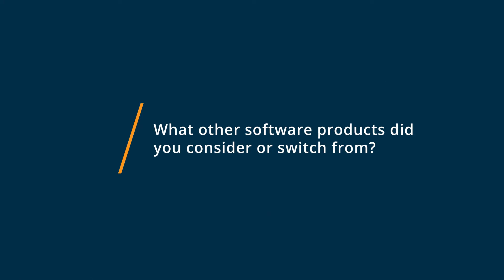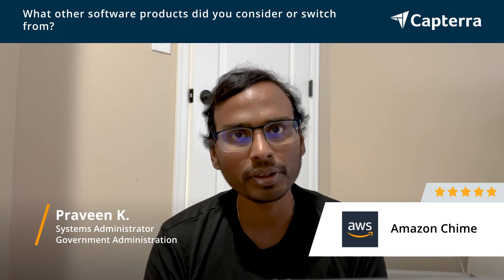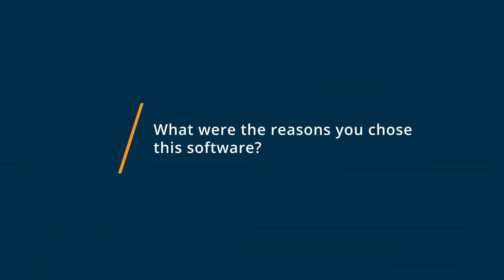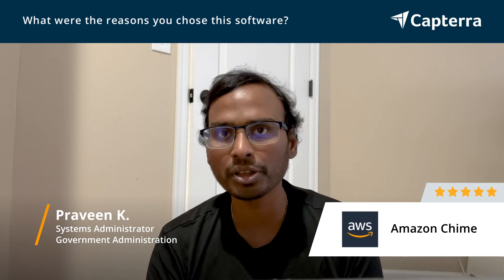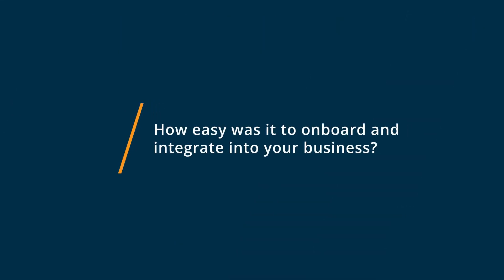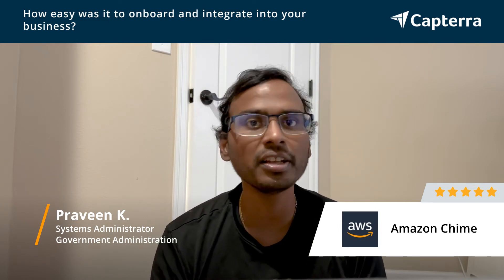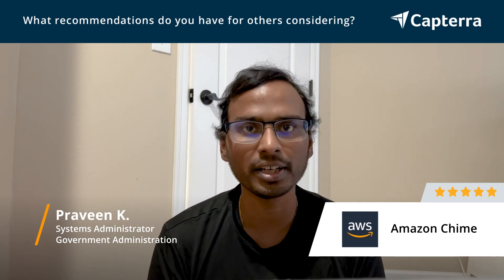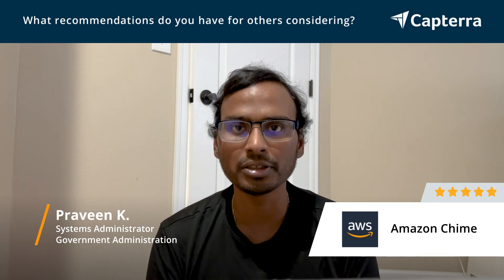Amazon Chime Review: amazonchime screen sharing and online meeting software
💡📘 Interested in Amazon Chime? Browse Amazon Chime reviews, pricing and compare with popular alternatives

Amazon Chime Review 2021.

Online solution for web conferencing and meeting management with easy check in to show who's attending the meeting.

0:00 Intro
0:10 What other software products did you consider or switch from?
0:35 What were the reasons you chose Amazon Chime?
1:01 How easy was it to onboard and integrate Amazon Chime into your business?
1:21 What recommendations do you have for others considering Amazon Chime?